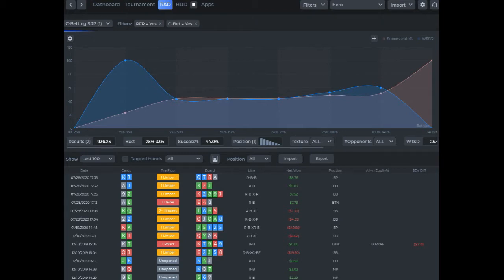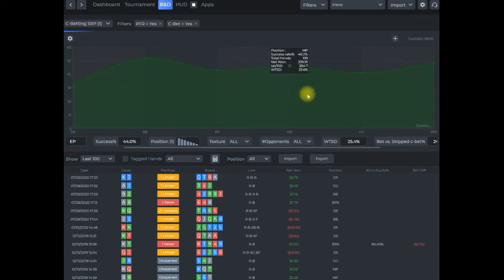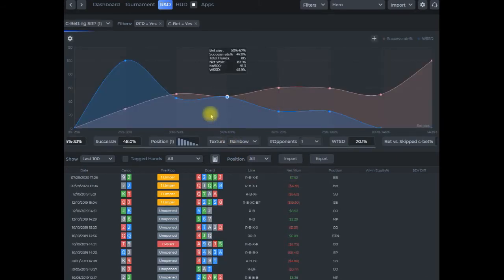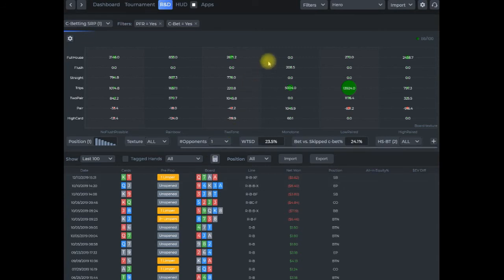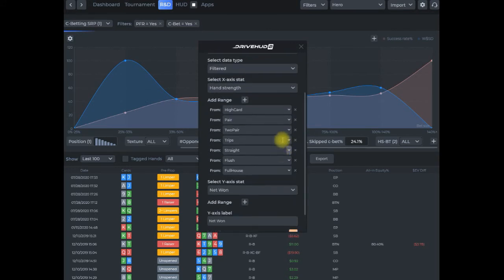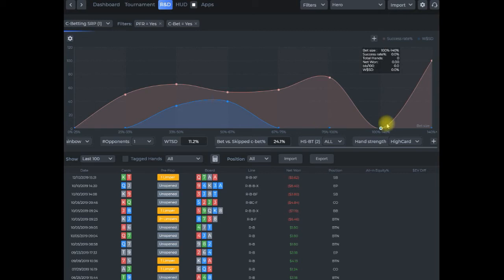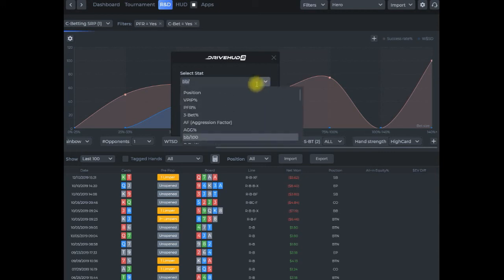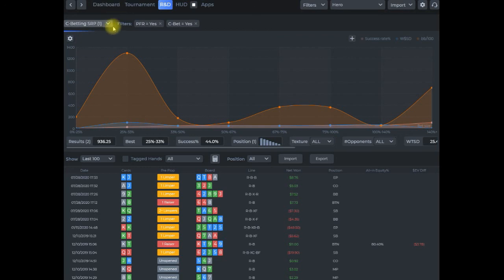DriveHUD 2 - R&D Tutorial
This video is an overview video of how to use the R&D report in Drivehud 2. It covers how to build custom widgets, and how to navigate the data to analyze your poker hand data.